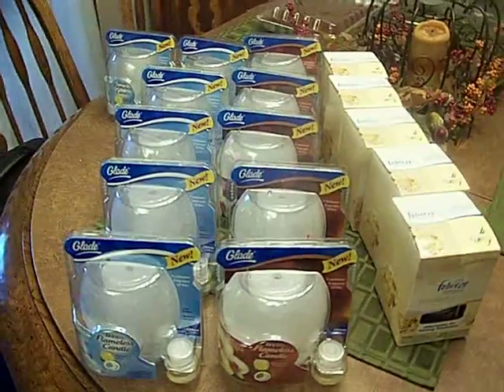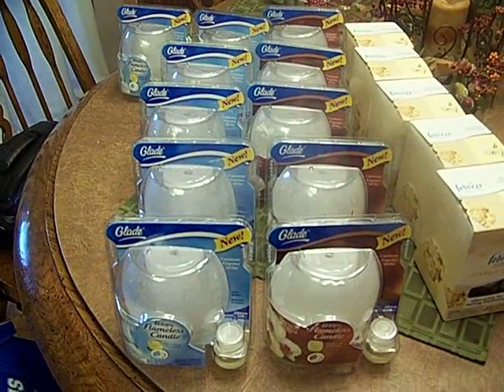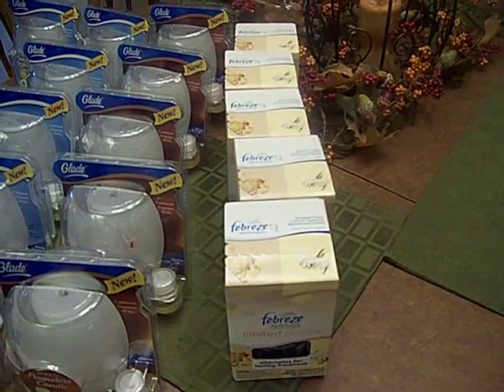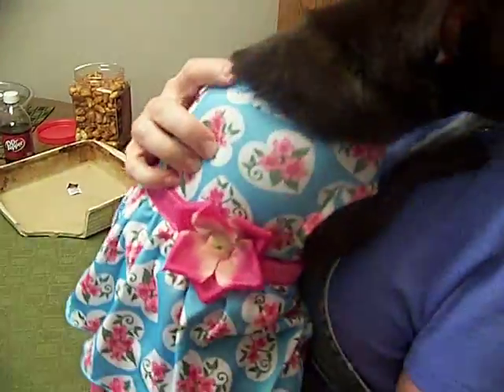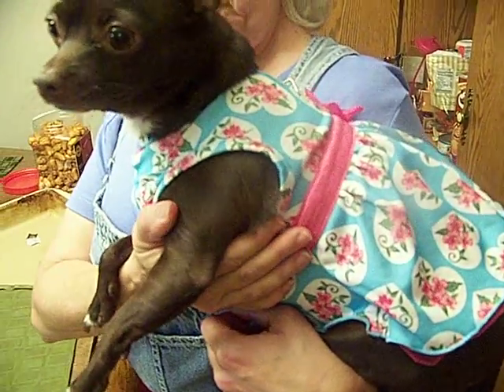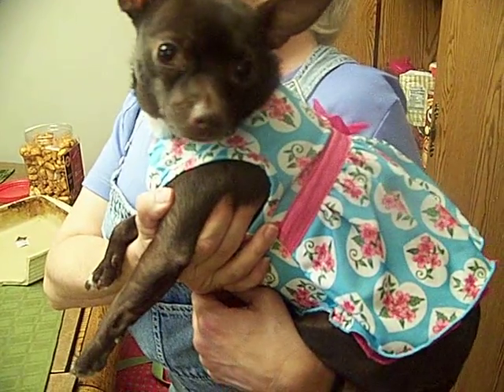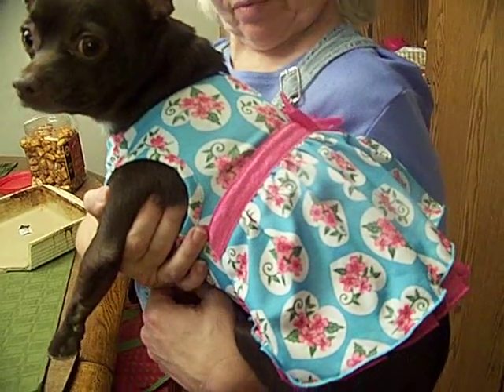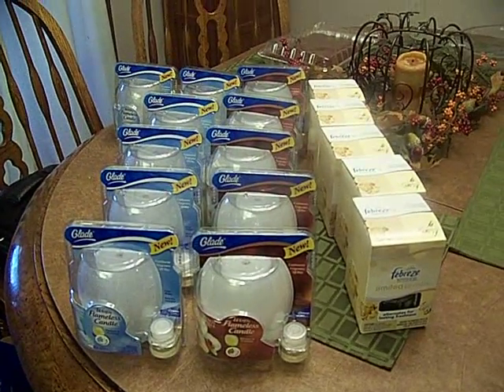Hot Deal On Air Freshners!!!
Went shopping at Wal-mart and Williams! Even the dog got a good deal LOL